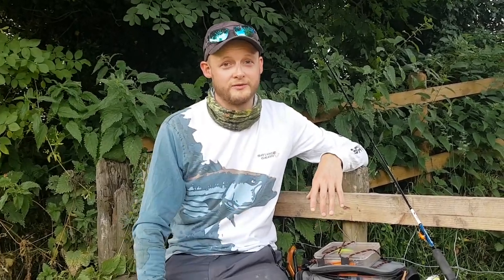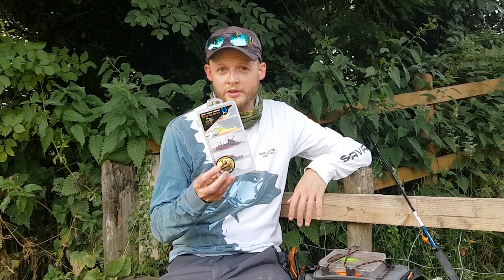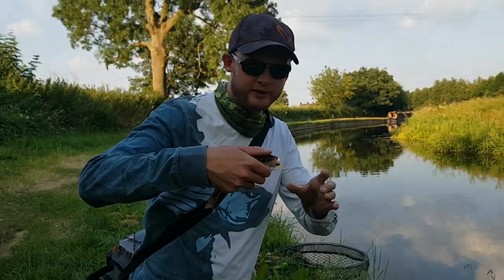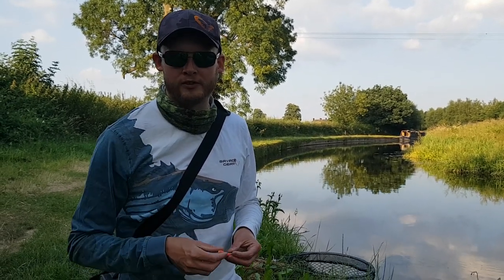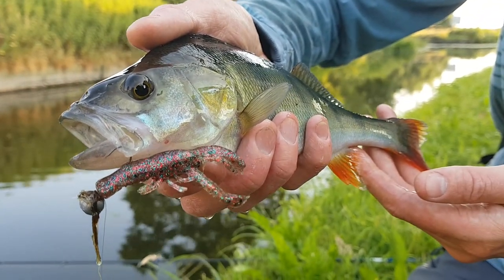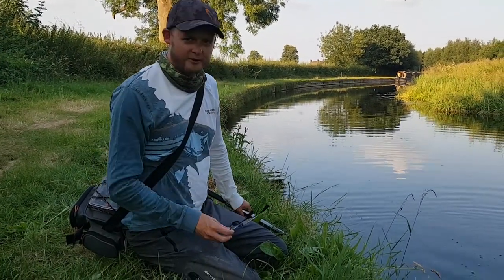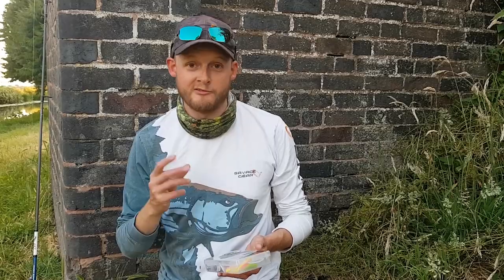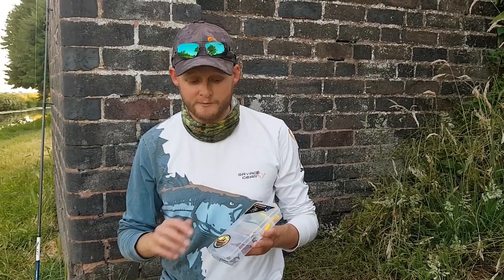Review: ESSENTIAL Perch Lures! Savage Gear Perch Pro Kit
Andy Reviews the Savage Gear Perch Pro Pack in this review

GET THE ROD! - Savage Gear LRF CCS
GET THE REEL! - Okuma Inspira 20

for the hot hot tackle